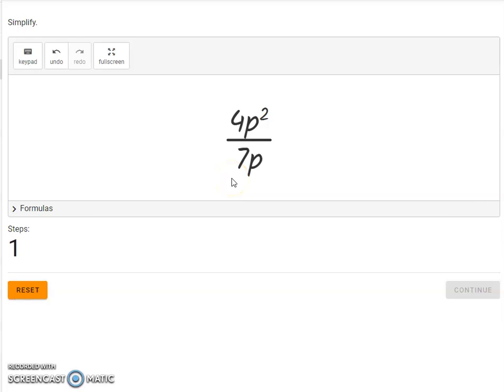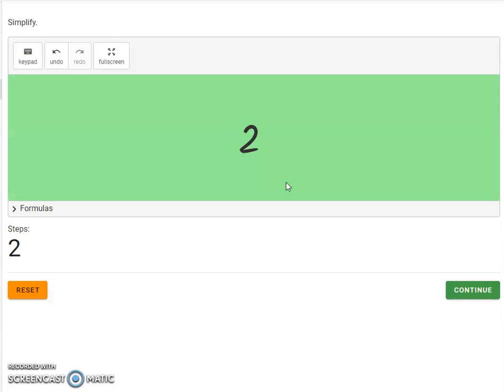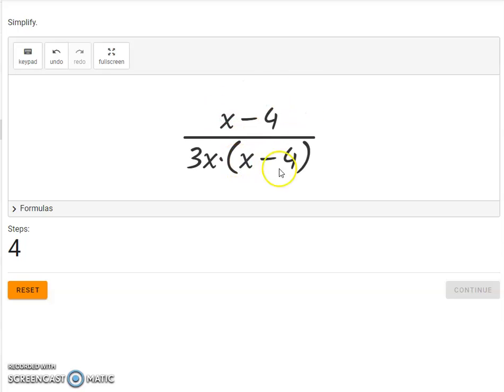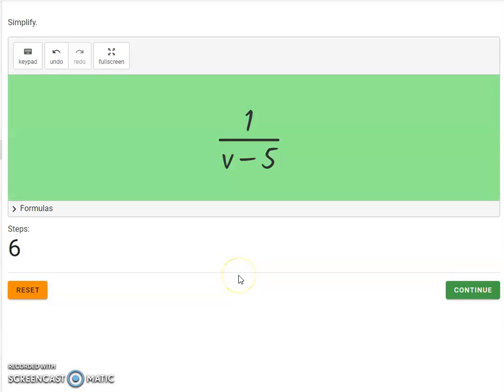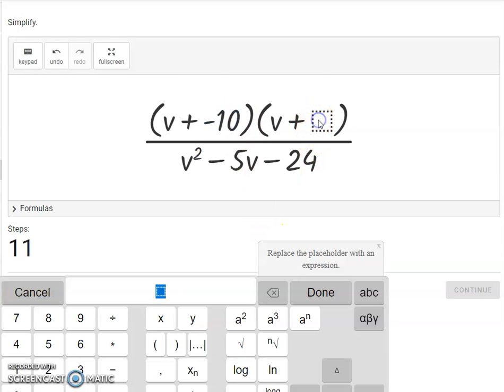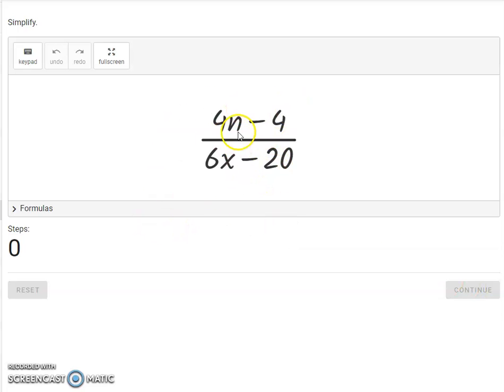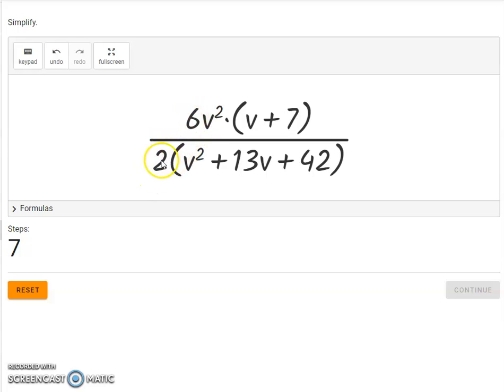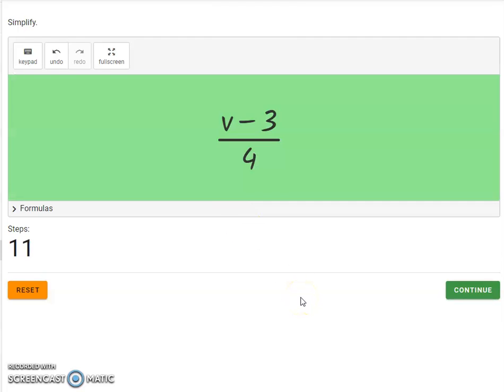alg2 040522 vid1